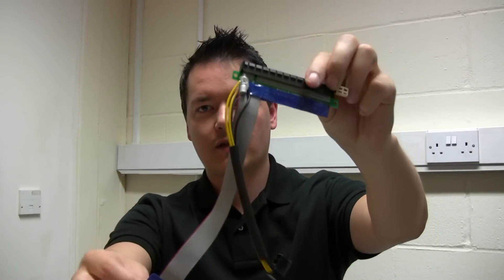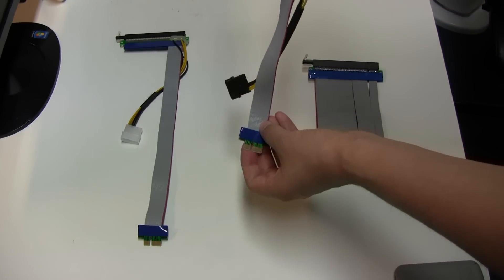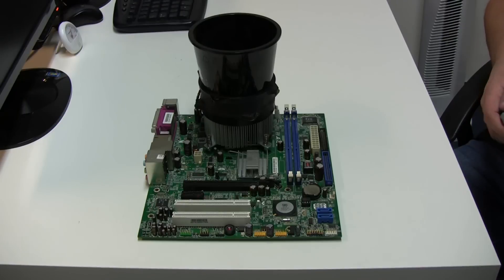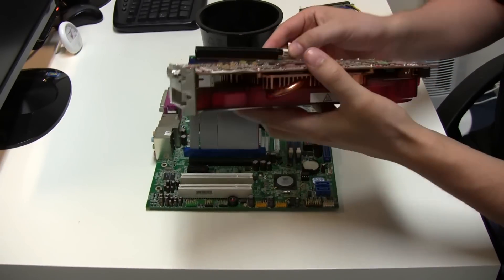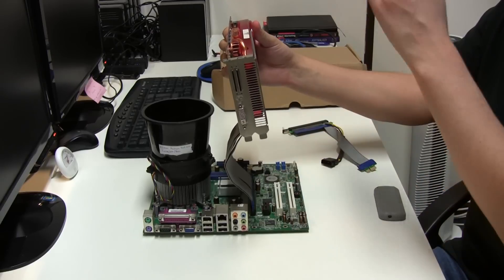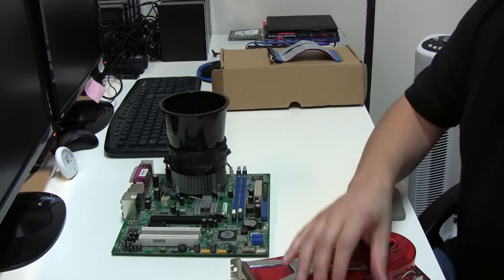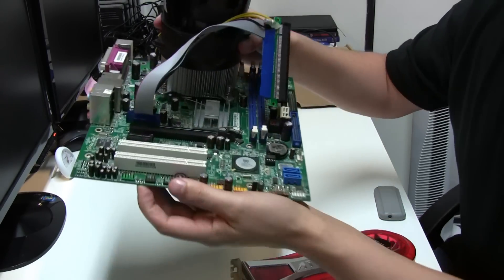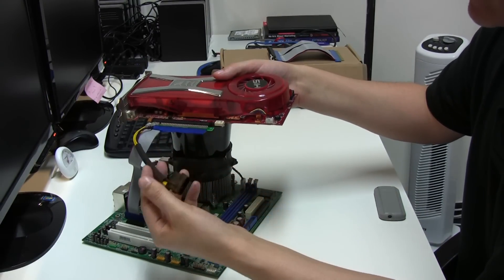PCIe Extender Cables For GPU Cryptocoin Mining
I explain a little about PCI Express extender (riser) cables. What the cables are good for and how to use them in your mining setup.

PCIe Extender cable 1x to 16x

Bitcoin 12v4d15AuopsVzudct7J8LJMm7qH95SxA1
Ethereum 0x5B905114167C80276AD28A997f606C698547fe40